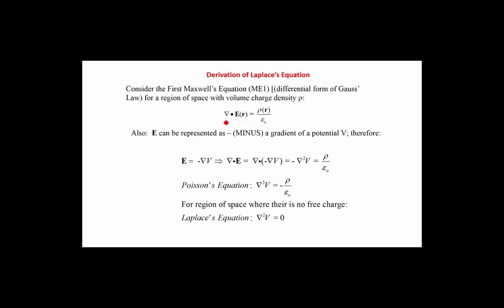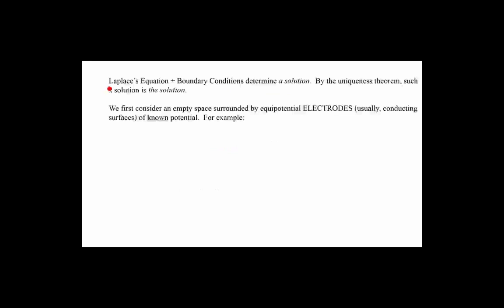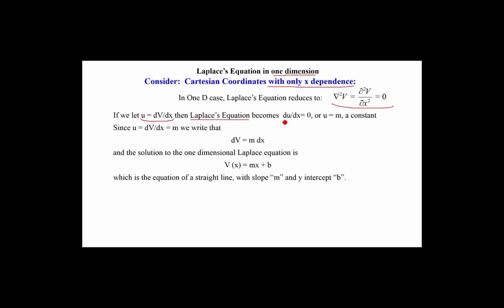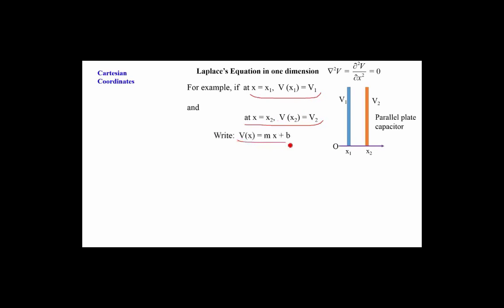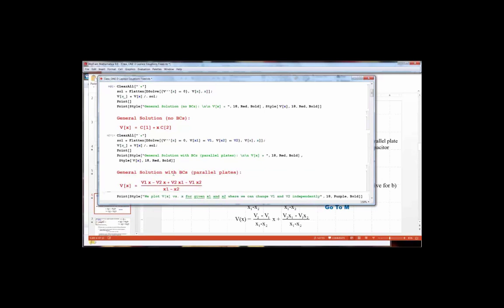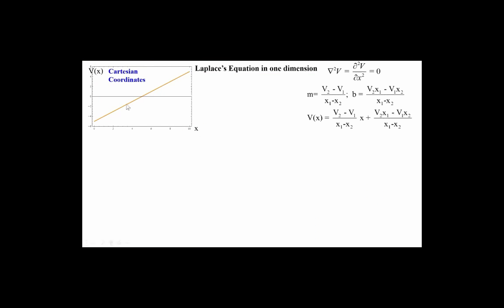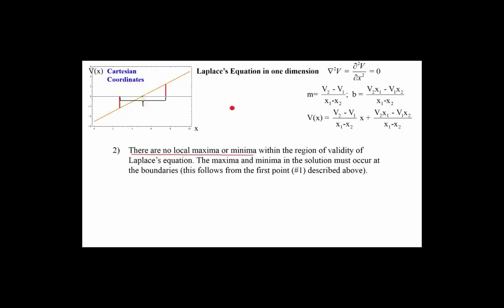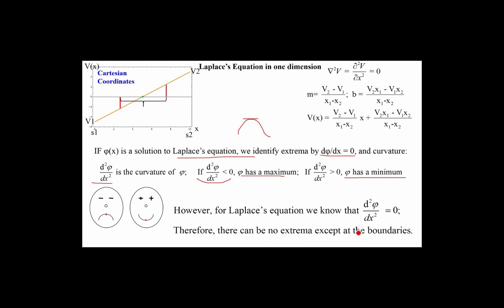Undergraduate Electricity and Magnetism Potentials I A One D Laplace